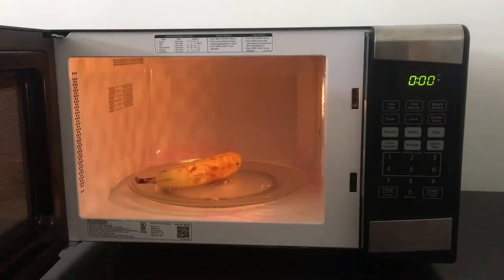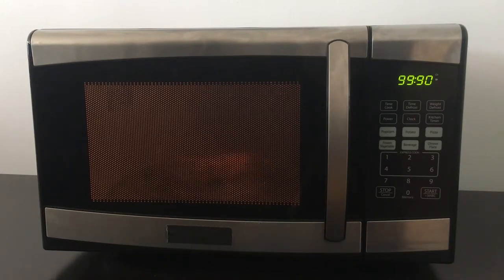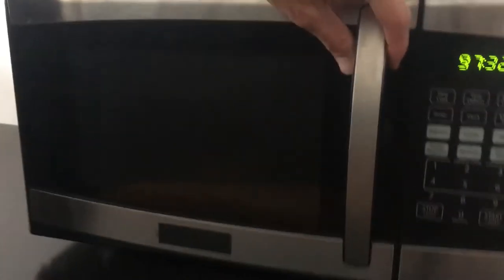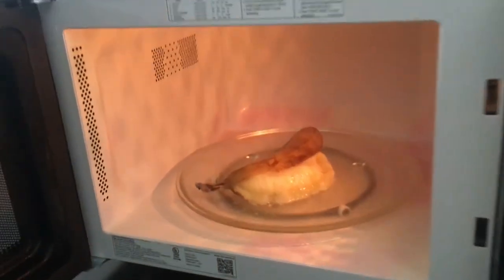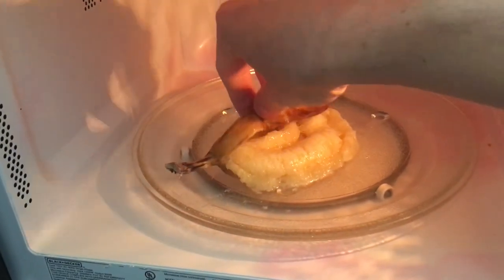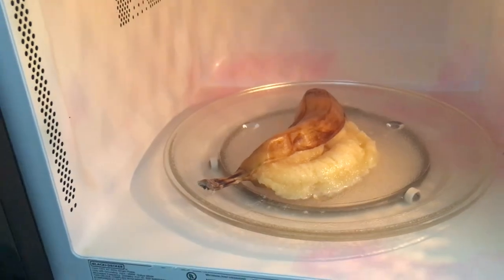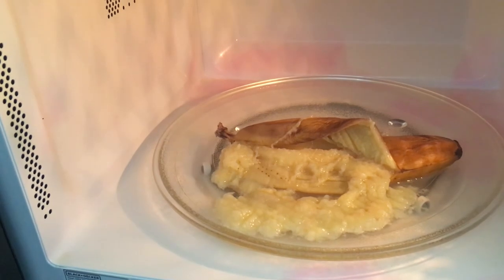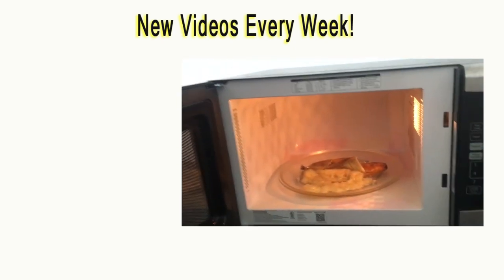Microwaving a Banana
Today we microwave a banana and it reacted almost as anticipated.